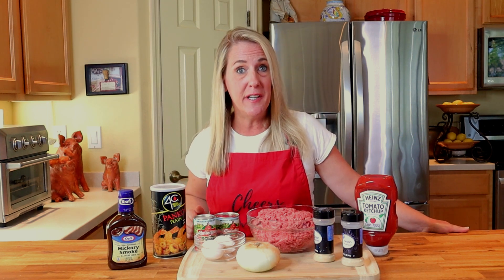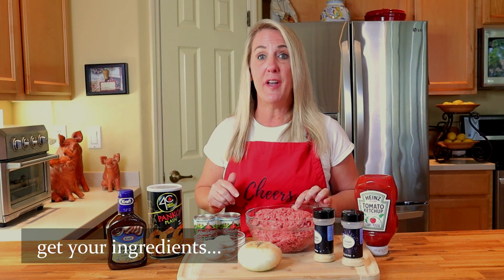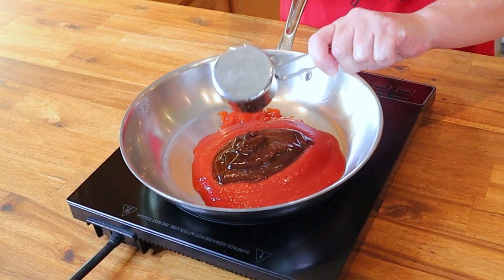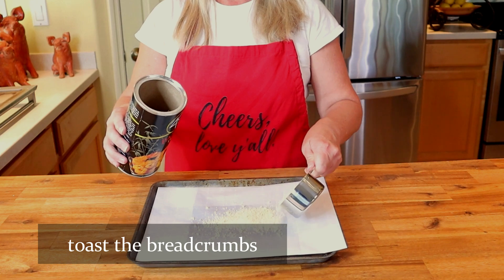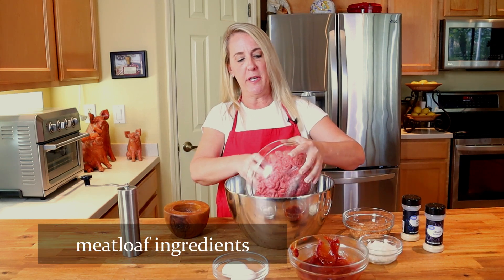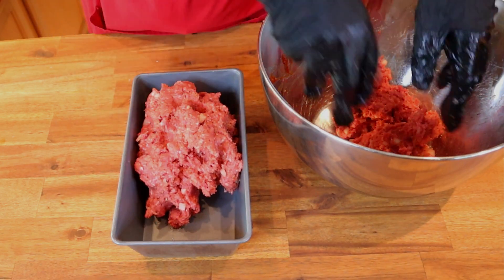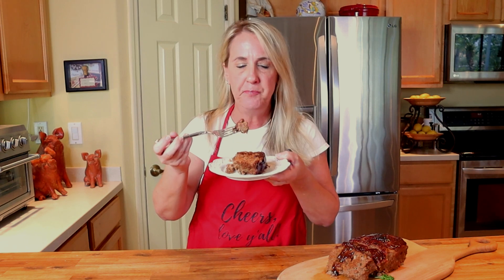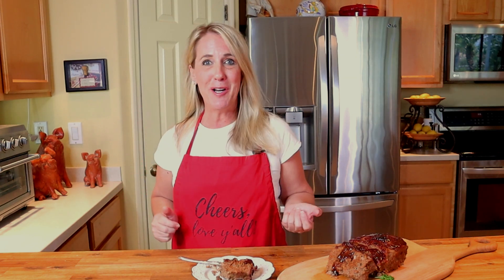How to make BOSTON'S MARKET'S | Signature Meatloaf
The Boston Market isn't just known for their rotisserie chicken. They also have the BEST meatloaf. YES! This simple and delicious meatloaf recipe is your new favorite and takes no time at all.  Get ready to start making Meatloaf Mondays at thing at your house.  Save some for leftover meatloaf sandwiches!  Cheers, love y'all 💕

BOSTON MARKET | MEATLOAF | MEATLOAF RECIPE | BOSTON MARKET MEATLOAF RECIPE | SIMPLE MEATLOAF | FAST MEATLOAF RECIPE | HICKORY KETCHUP GLAZE | HICKORY MEATLOAF RECIPE